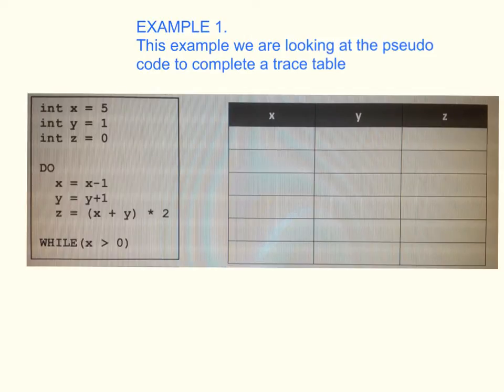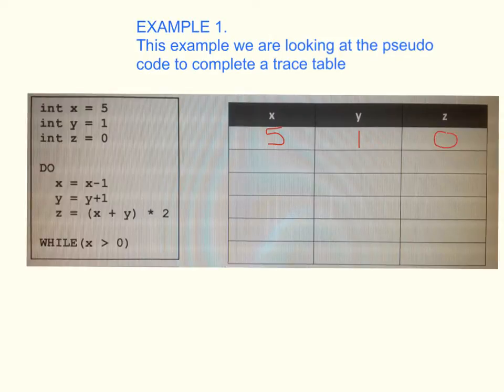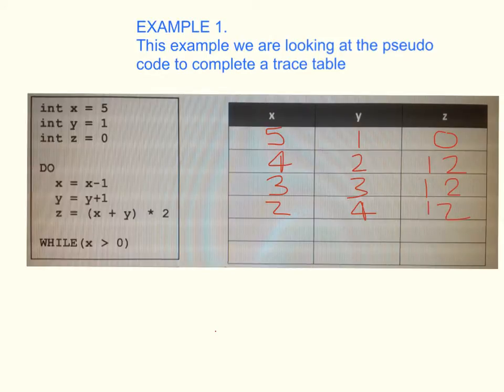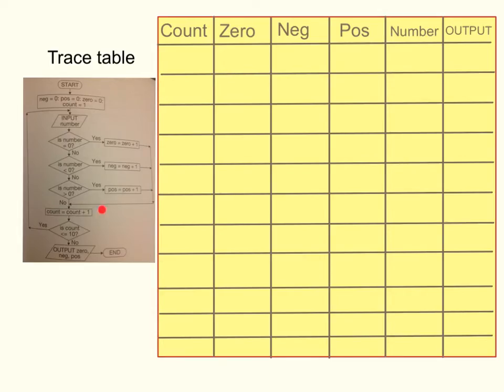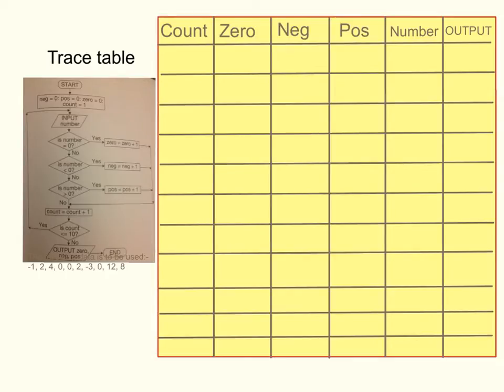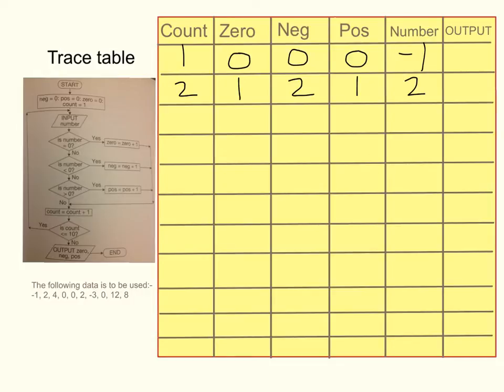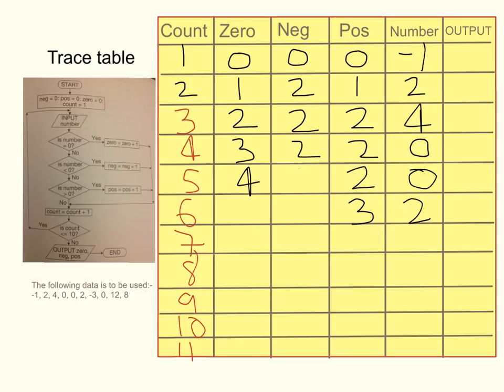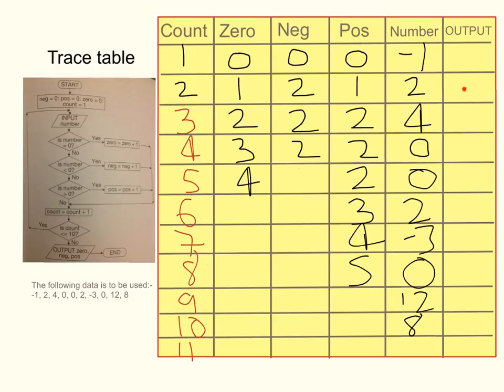Trace Table Examples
This is a two part example demo of how a trace table can be completed. This is a reference for the IGCSE Computer Science course.